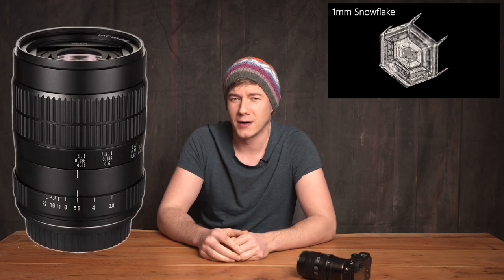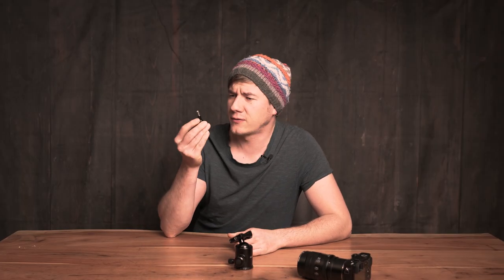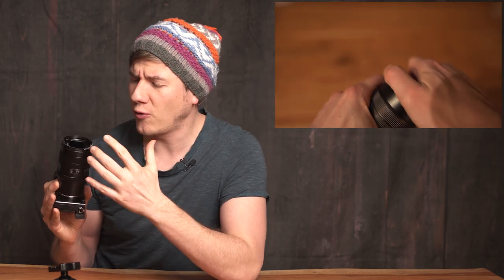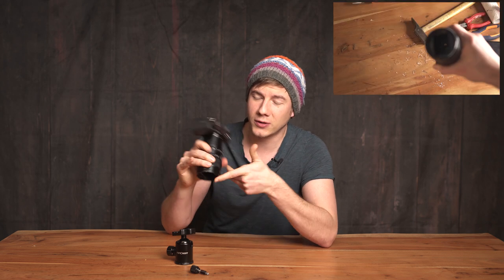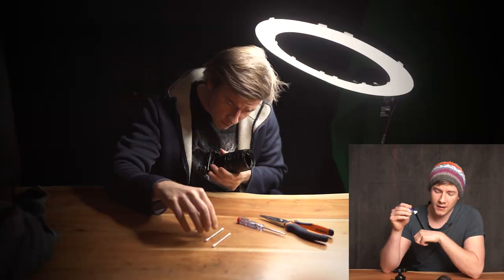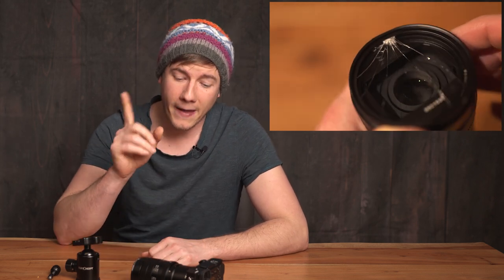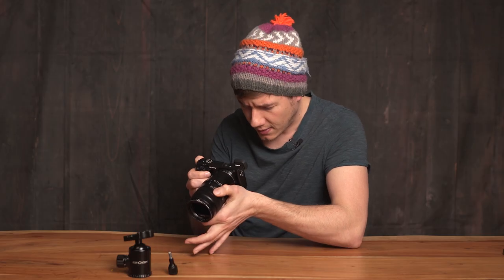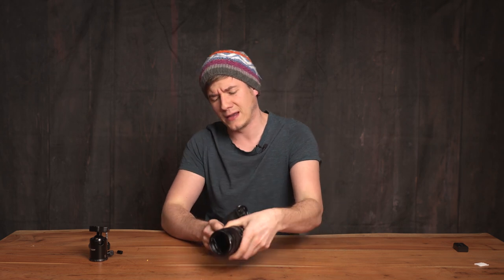I BROKE MY NEW LENS | How to protect Your Camera Gear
After buying the 60mm lens of Laowa ... I broke the front glass! Simple and cheap tip how to protect your lens which saves You a lot of money. The whole story and how to learn from my mistakes and what filter to use in this video.
Fish Tank
LED Torch
Petri Dish
90mm 1:1 Macro Lens
2nd Camera
90mm 1:1 Macro Lens
60mm 2:1 Macro Lens
24mm 2:1 Macro Lens
24mm F1.4

💥📷   Camera Accessory   📷💥
Time Lapse Tool (CHEAP)
Time Lapse Tool (HIGH-END)